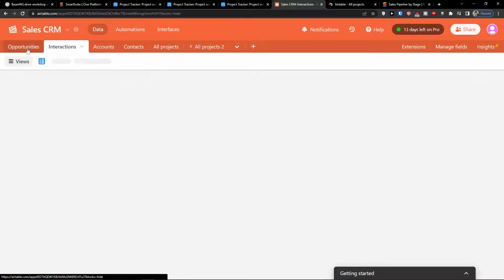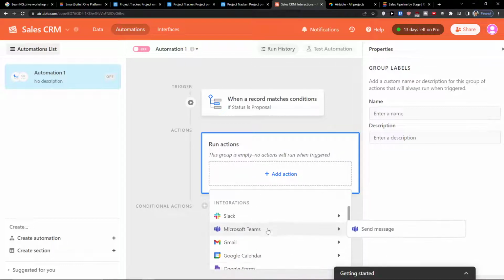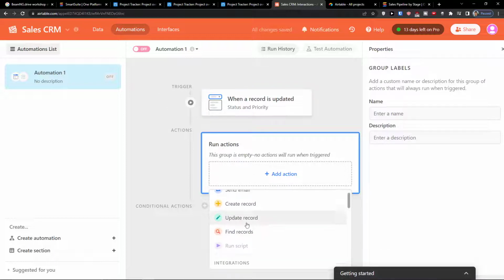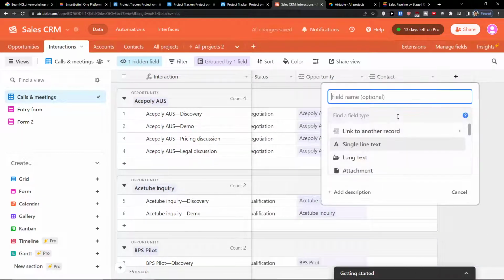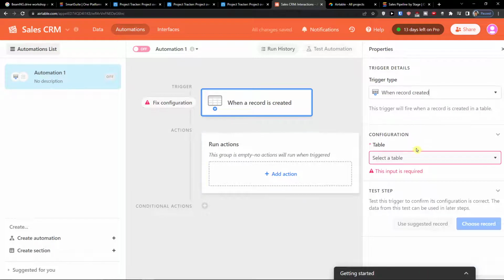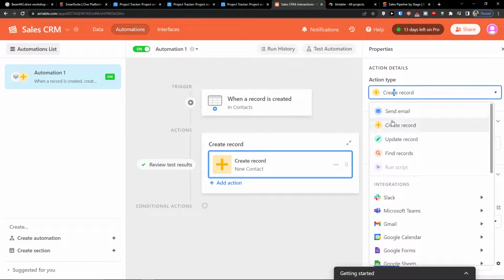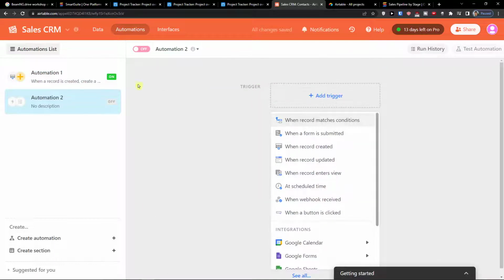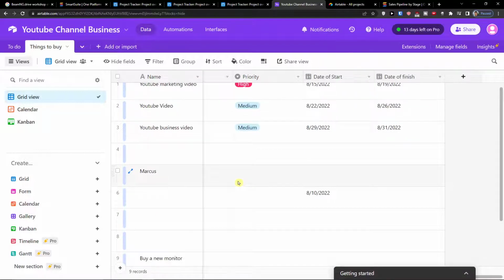How To Use Automation In Airtable - Airtable Automation for Beginners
In this video you will find out How To Use Automation In Airtable - Airtable Automation for Beginners